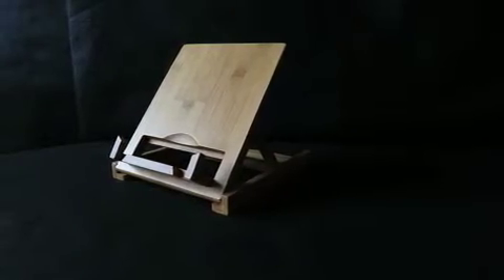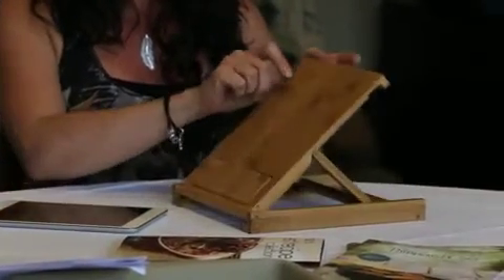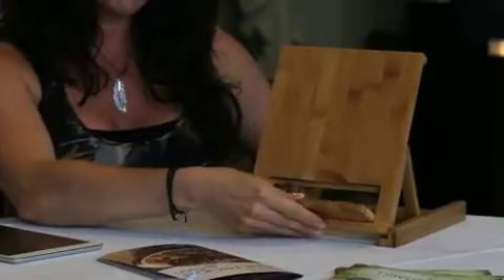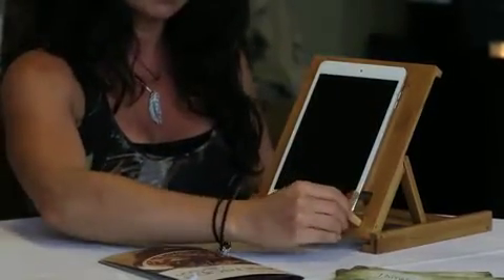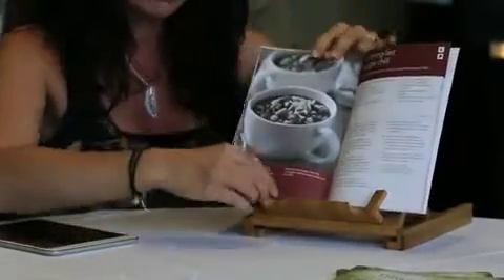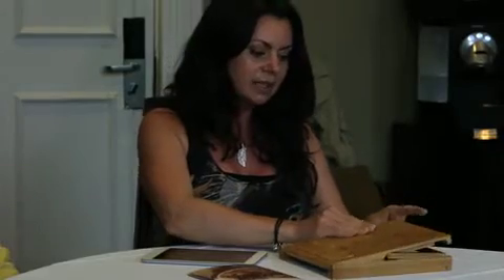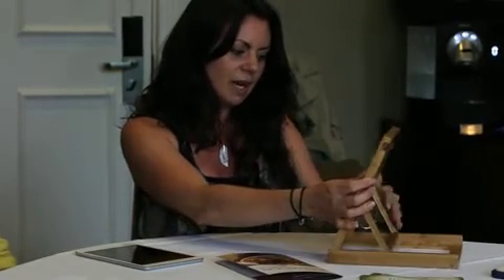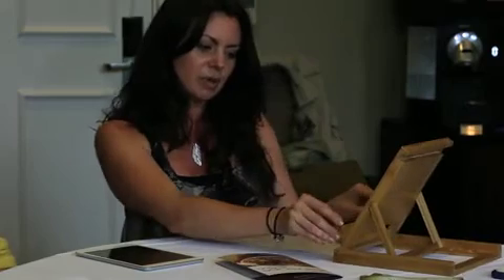The Pampered Chef Bamboo Tablet Stand